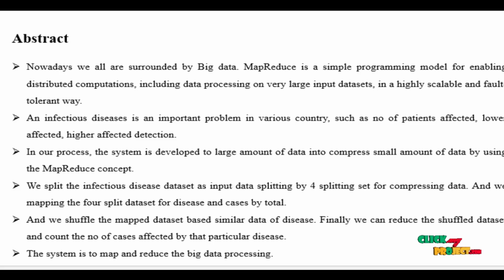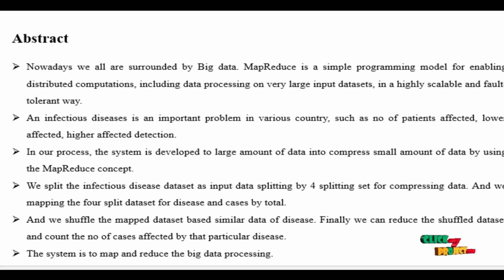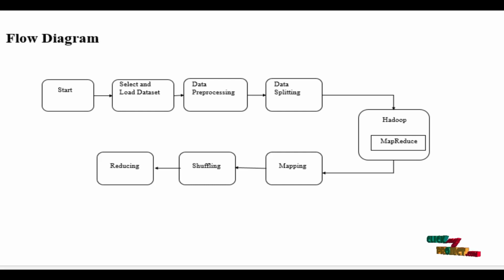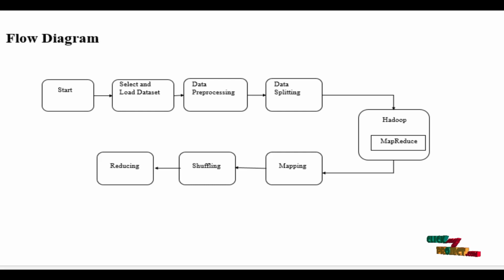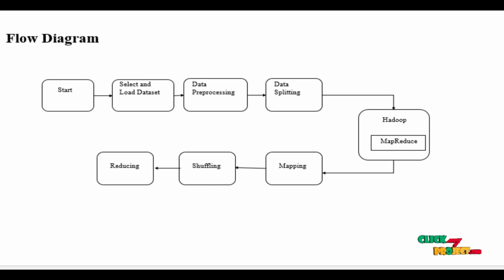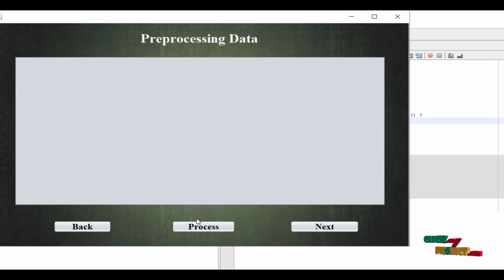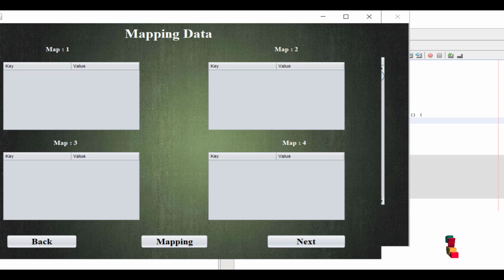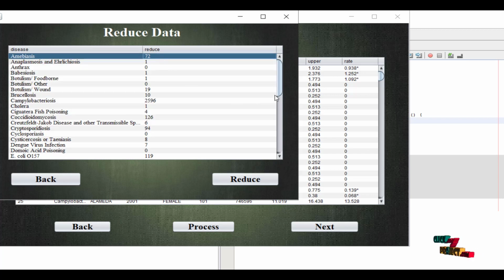JAVA DataMining project - Verifying Properties of MapReduce - ClickMyProject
Nowadays we all are surrounded by Big data. MapReduce is a simple programming model for enabling distributed computations, including data processing on very large input datasets, in a highly scalable and fault-tolerant way. An infectious diseases is an important problem in various country, such as no of patients affected, lower affected, higher affected detection. In our process, the system is developed to large amount of data into compress small amount of data by using the MapReduce concept. We split the infectious disease dataset as input data splitting by 4 splitting set for compressing data. And we mapping the four split dataset for disease and cases by total. And we shuffle the mapped dataset based similar data of disease. Finally we can reduce the shuffled dataset and count the no of cases affected by that particular disease. The system is to map and reduce the big data processing.

Including Packages
* Base Paper
* Complete Source Code
* Complete Documentation
* Complete Presentation Slides
* Flow Diagram
* Database File
* Screenshots
* Execution Procedure
* Readme File
* Addons
* Video Tutorials
* Supporting Softwares

Specialization
* 24/7 Support
* Ticketing System
* Voice Conference
* Video On Demand *
* Remote Connectivity *
* Code Customization **
* Document Customization **